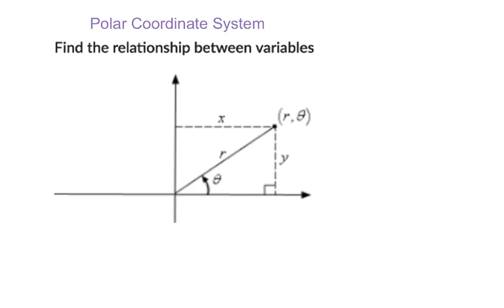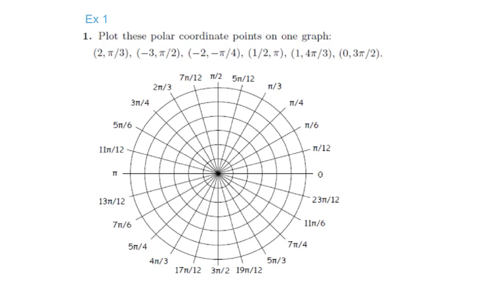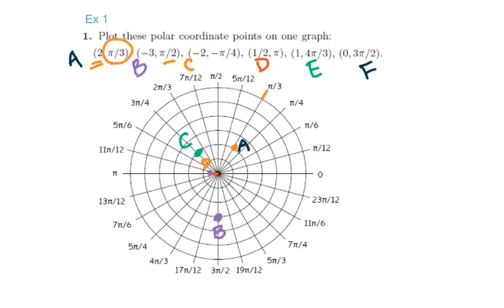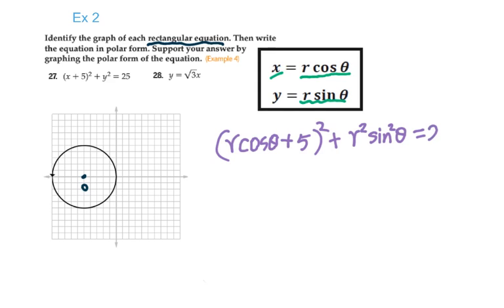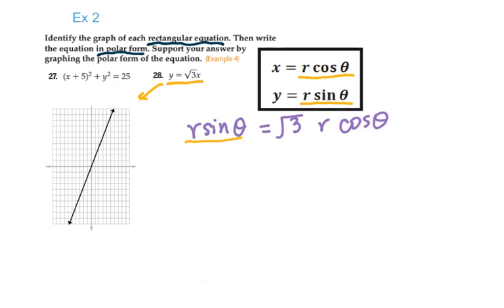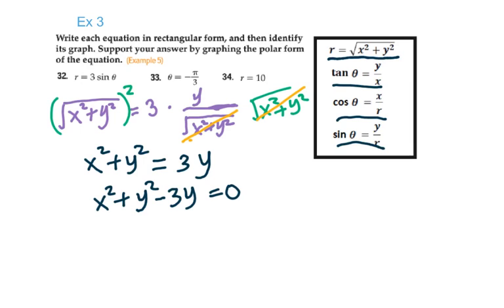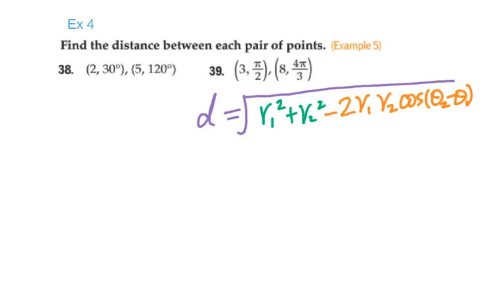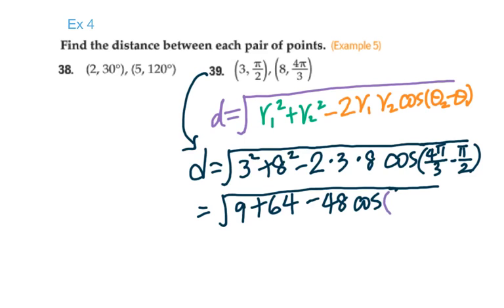9.1 Introduction to Polar System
Introduction to Polar System